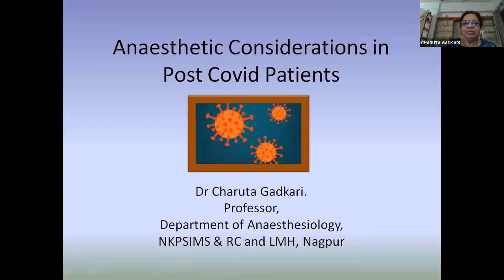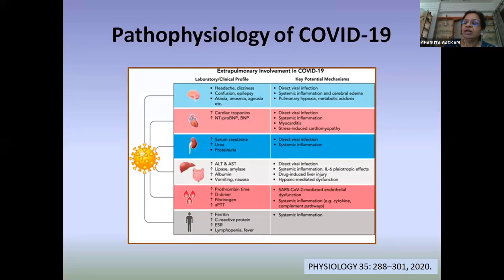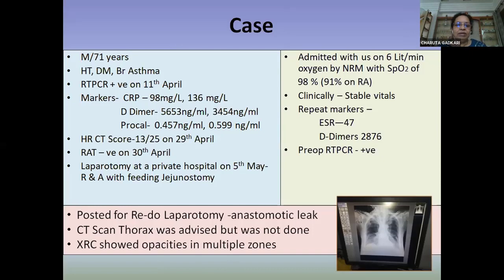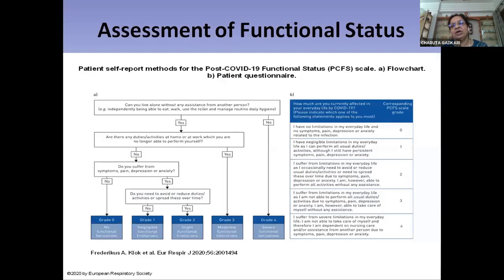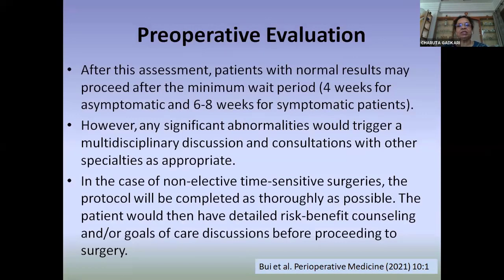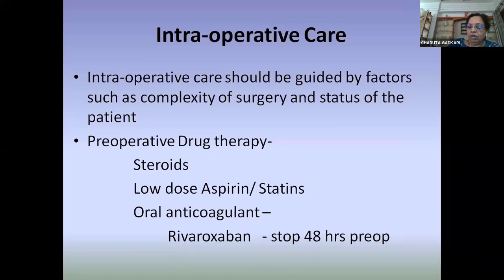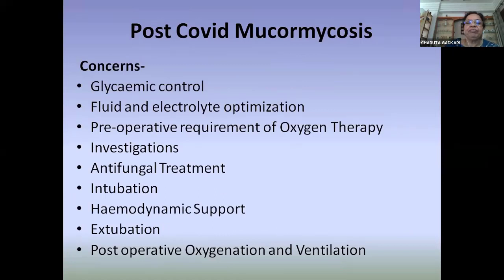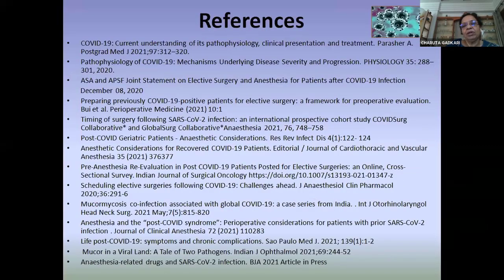Anaesthetic Considerations in Post Covid Patients - Dr. Charuta Gadkari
Indian Society of Anaesthesiologists conducted a Virtual CME on 6th June 2021.